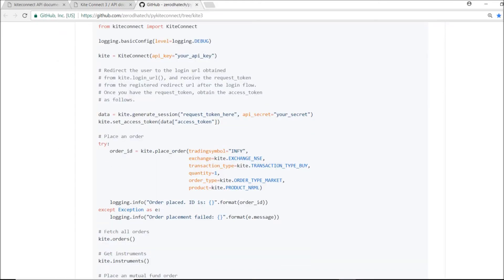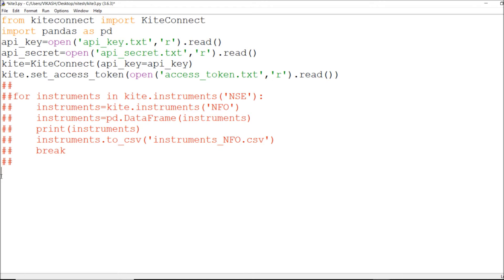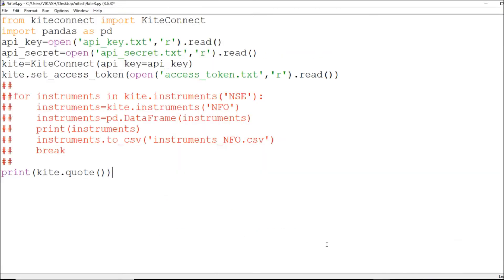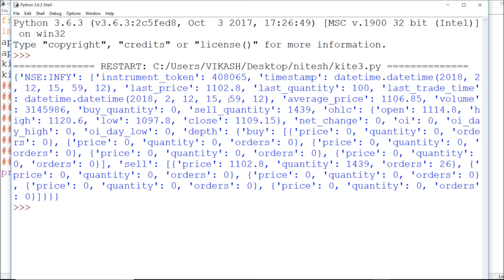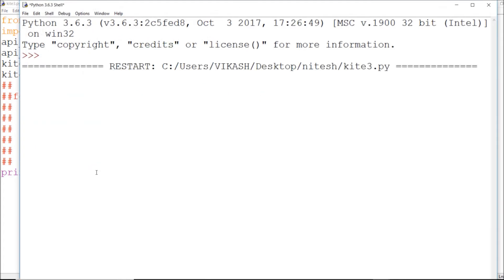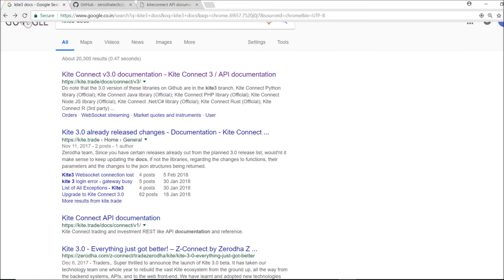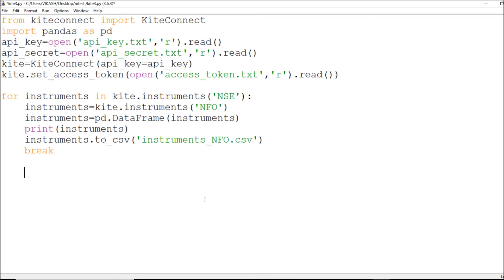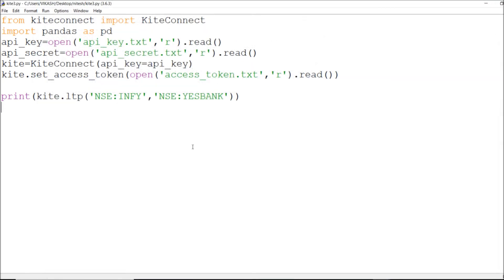Quote LTP OHLC - Python KiteConnect 3.0 Modules & Functions